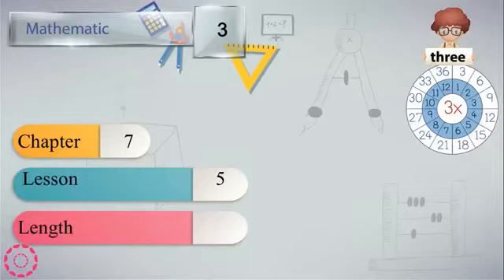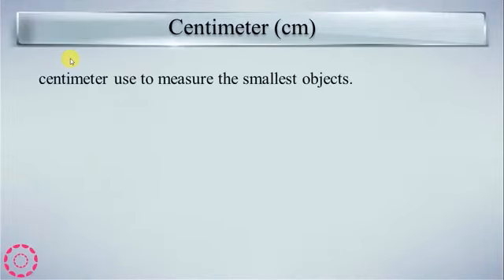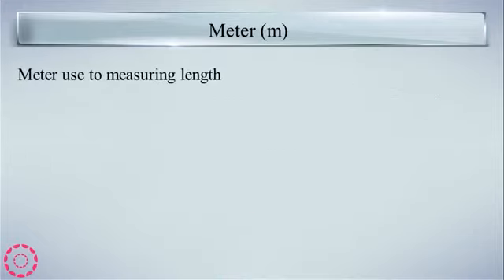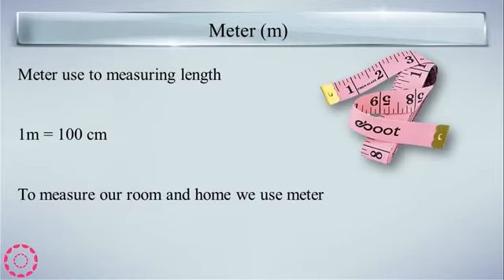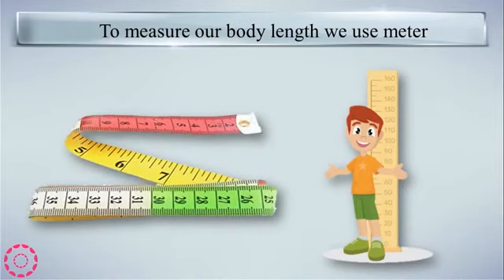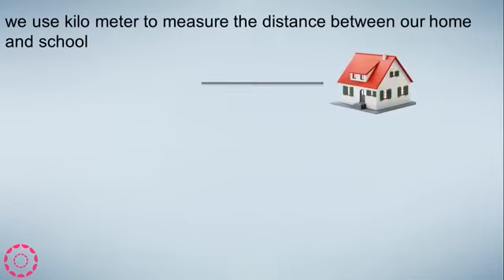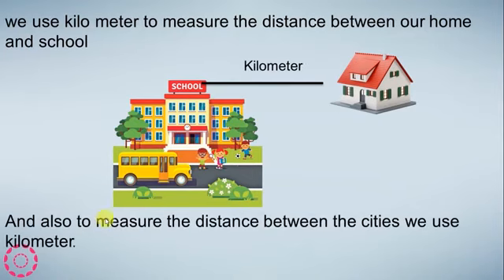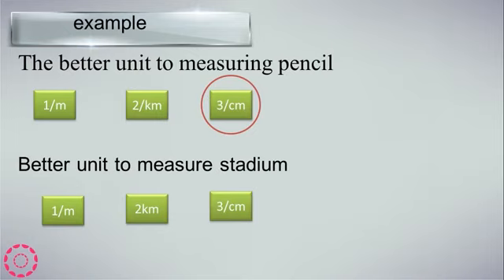Grade 3 math - Length